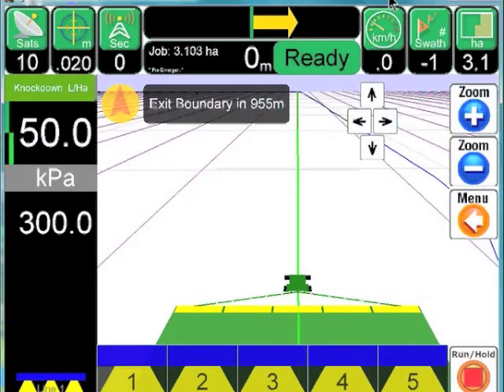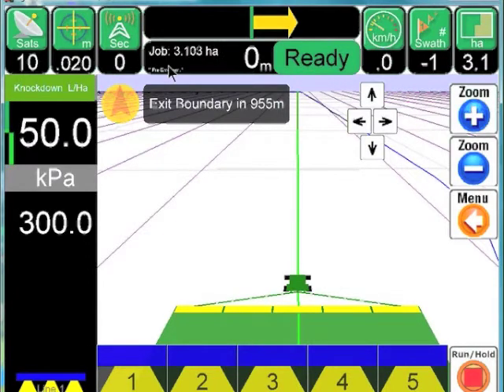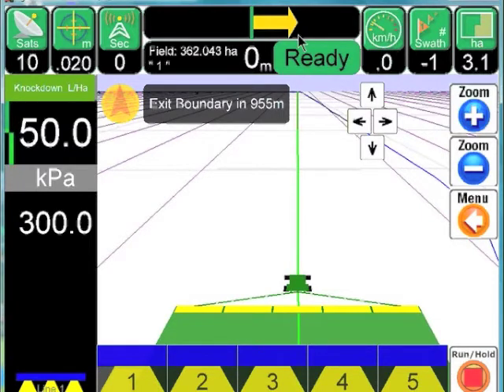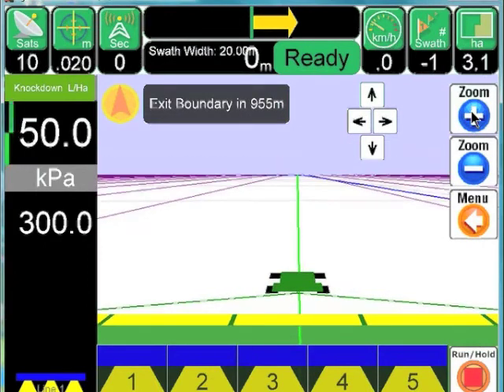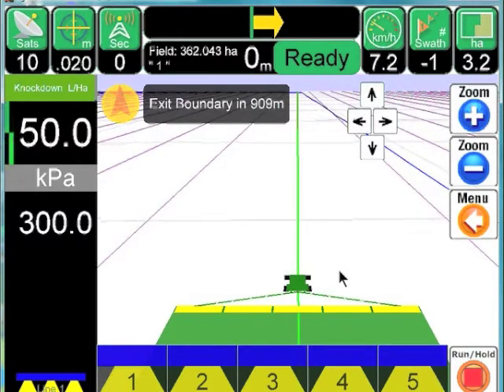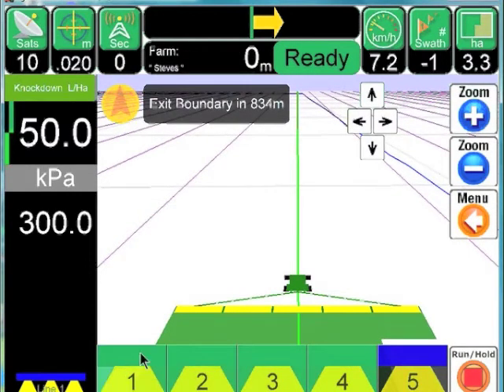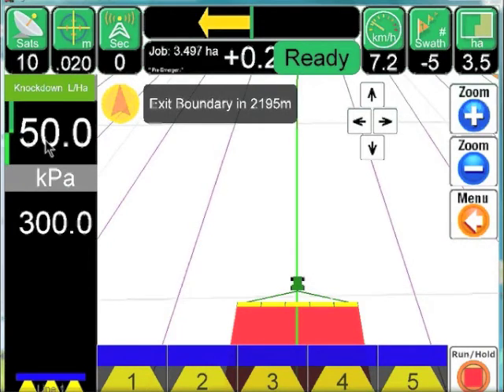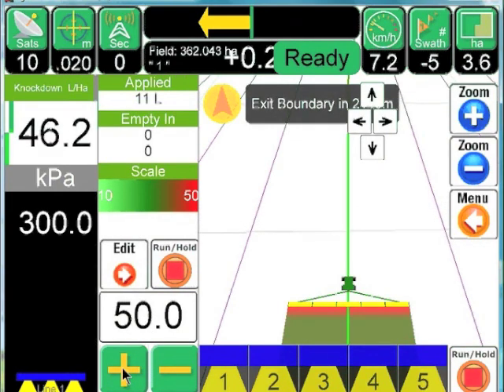Farmscan AG - AgGuide v4 Overview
AgGuide v4 offers completely integrated precision farming technology that's easy to use and loaded with advanced features designed to maximise farming efficiency.
The demonstration provides an overview of the system.